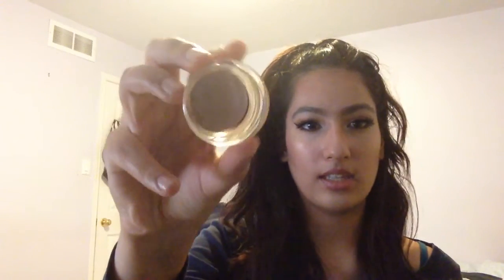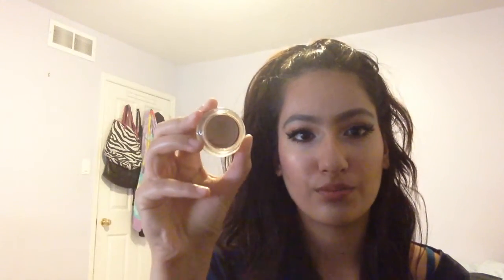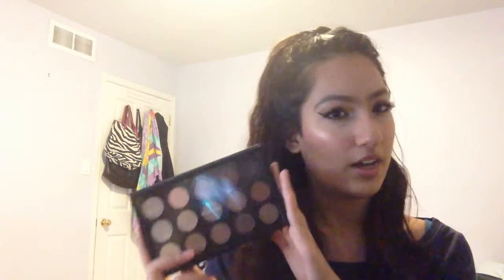My Favorite MAC Products!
Products mentioned: Mac studio careblend pressed powder
MAC Peachykeen blush
MAC Layin' Low Paintpot
MAC pro color x 4 compact quad (pretty this was customized as it was a gift from my mom)
MAC Warm Neutrals Palette

MAC PRODUCTS